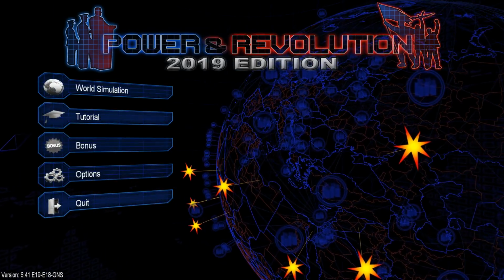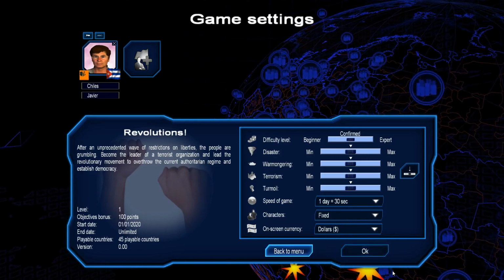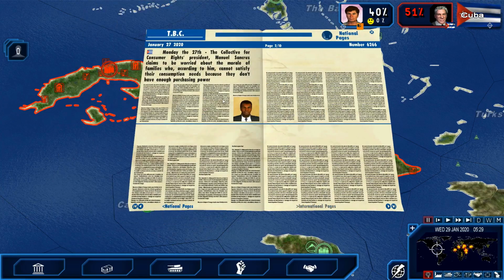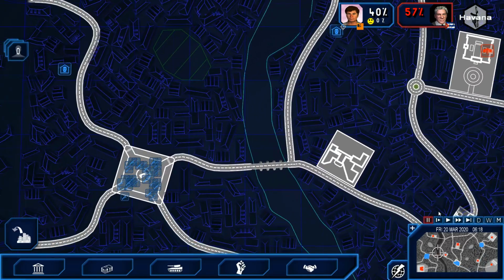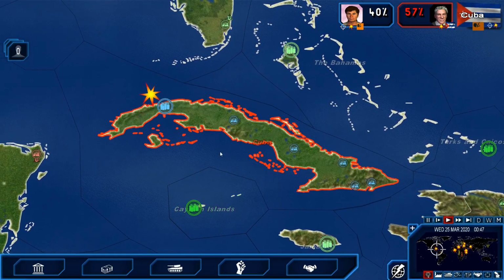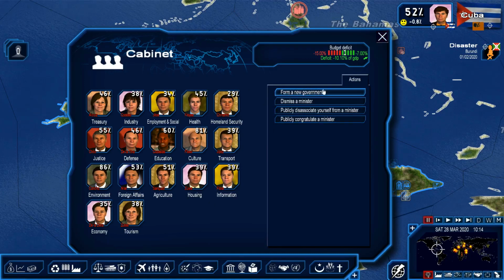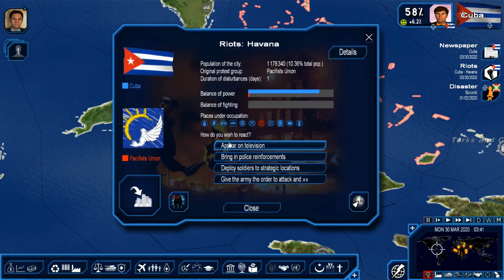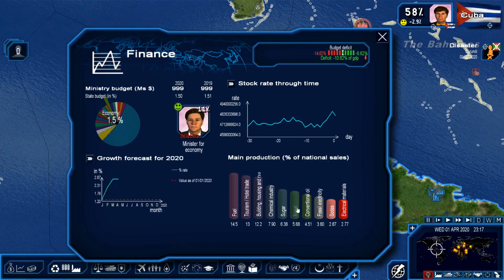Geopolitical Simulator 4: Cuban Democratic Right Group Government (7): Restarting with 2019 Update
Comrades, this was recorded the day the new 2019 standalone version of Geopolitical Simulator 4 was released on Steam. Because we're not far into the game I thought it best to start again and explore the new features of the 2019 edition as we progress.

About this game:
"Discover the world's benchmark of geopolitical simulators today!
In Power & Revolution, the fourth generation of Geopolitical Simulator, become a Head of State of one or several countries of your choice and extend your influence on the world, or play as a legal or illegal opposition leader and get ready for the conquest to power!

PLAY AS THE OPPOSITION
Choose your political party or illegal organization and try to overthrow the powers that be by force, revolution or democratic election! Control the opposition forces, manage the party budget, talk to the media, take a position on legislative bills, start protest movements, win your independence, infiltrate the spheres of power, raise an army with the help of foreign countries or illegal groups and conquer all the territory or the capital city!

MOST REALISTIC DEPICTION OF CURRENT CONFLICTS
Syria, Iraq, Libya, Ukraine, Nigeria, Yemen,... The world map includes all the war zones down to the smallest details: occupied territories, cities under seige, localized military units, international military bases, terrorist group manpower and equipment...

CITY BATTLE PHASES
Detailed maps of cities with main buildings, town squares and main roads and maps specifically for important capitalsLots of components to control: demonstrators, hooligans, armed extremists, rocket launchers, riot police, police vans, snipers, armored tanks...
Progress through the scenario by capturing symbolic locations: parliament, television station, bank, headquarters, presidential palace, bunker,...

A TOTALLY UNIQUE SIMULATION ENGINE
The game engine, Geopolitical Simulator 4, includes over 600 data elements for each of the 175 playable countries and calculates their changes in real time throughout the game based on players’ actions. Some examples include popularity ratings, political relations, and economic exchanges between countries. Various organizations, including NATO, use the technologies in the Power & Revolution simulator for education and training.
Over one thousand playable actions. At the country’s helm, the player/head of state can act in many areas: budget, taxation (nearly thirty types of taxes), currency, economy (over 130 economic activities), foreign and domestic affairs, defense, society, labor, health, social security, education, environment, transportation, culture, and more.

Propose bills to be voted on in Parliament, for example: setting social welfare benefit minimums, changing the retirement age, developing atomic weapons in secret, subsidizing the auto industry, hiring teachers, defining the powers of unions, setting speed limits on roads, regulating prostitution, creating an international film festival, etc.

The player can also construct elements on the world map, which will change accordingly: nuclear plants, wind farms, military bases, pipelines, high-speed train lines, airports, and many more.

PLAYABLE SCENARIOS
More than twenty scenarios are integrated in the game, such as "War in Iraq and Syria", "Revolutions! ", "Separatism", "Mess in Ukraine", "Libyan Chaos", "Terror in Nigeria", "Yemeni Puzzle", "Threats in Somalia", "American commitment against climate change", "2016 US Elections", "Presidential Marriage"... Take advantage of highly precise world conflict maps with front lines, occupied territories, besieged cities, international military bases, personnel and equipment of terrorist groups..."

Geopolitical Simulator 4 is developed and published by Eversim.